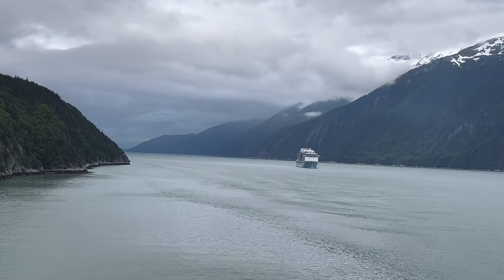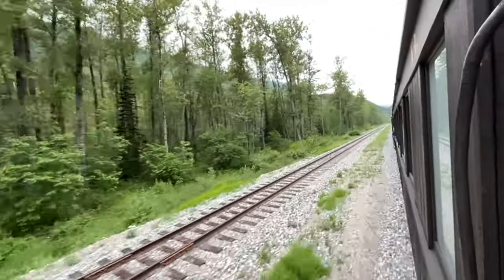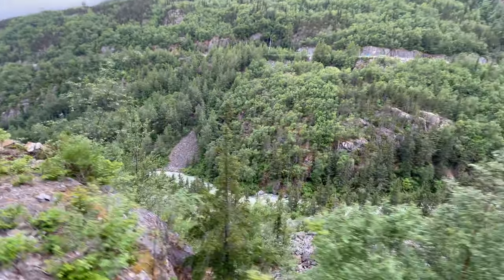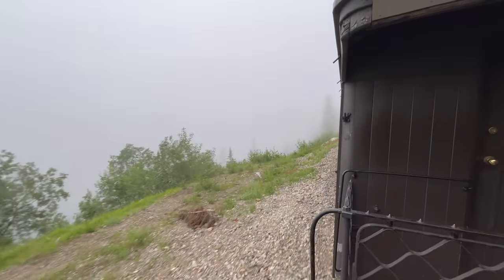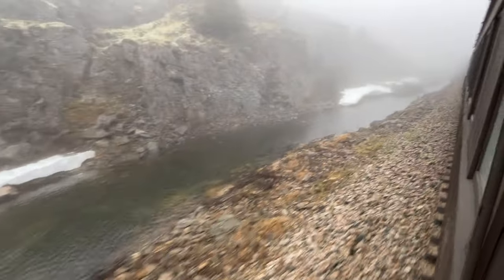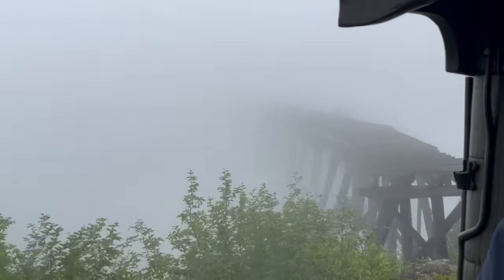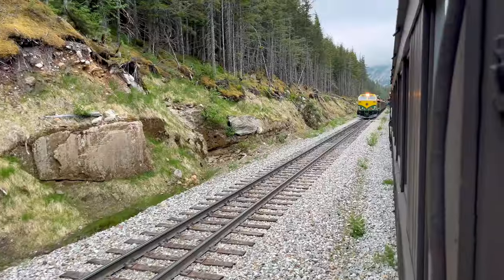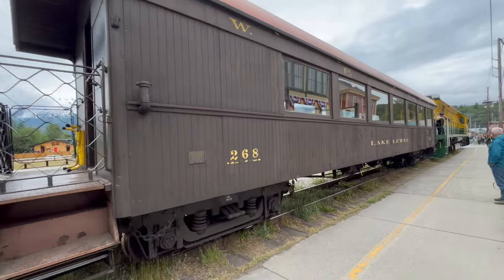Ride the Skagway Train to White Pass Summit!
While on a shore excursion in Skagway, I rode the White Pass & Yukon Route train to the White Pass Summit. It was an amazing ride through the mountains of Skagway to the Canadian Border in British Columbia. The 41 mile round trip train takes you through two tunnels and several bridges high above the Skagway River. See glaciers and waterfalls while riding this beautiful vintage train that has rest rooms in each car. Step out on the platforms between the cars and take in all the beauty and fresh mountain air. @Rixtrips